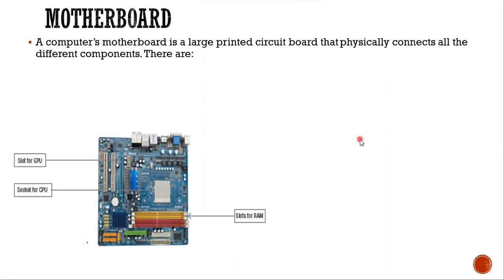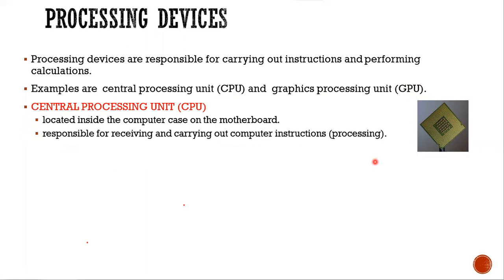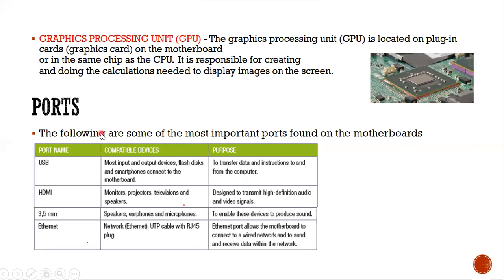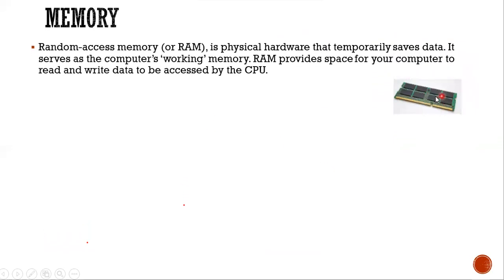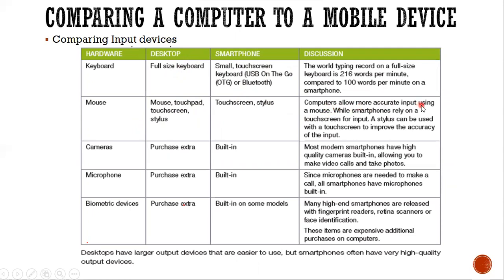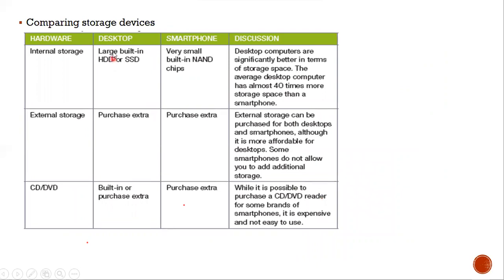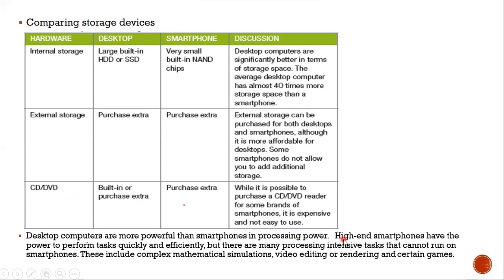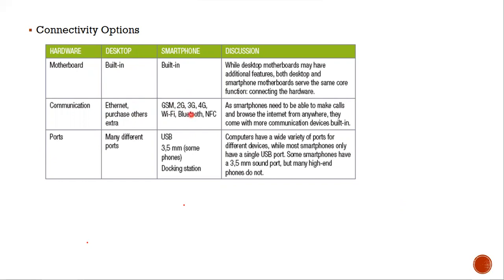Basic Concepts of Hardware : Motherboard and comparing devices IT Grade 10 Term 2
Basic Concepts of Hardware : Motherboard and comparing devices Information Technology Grade 10 Term 2